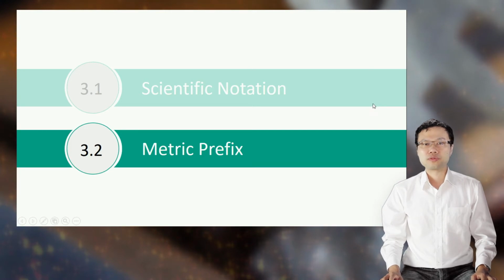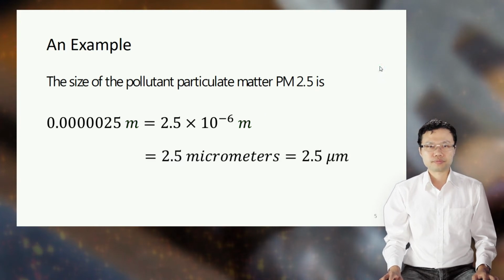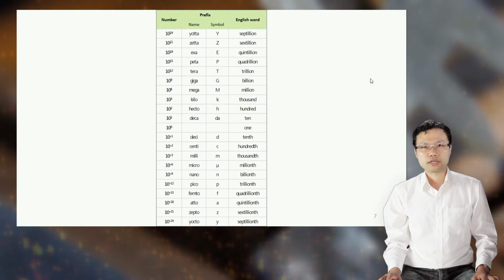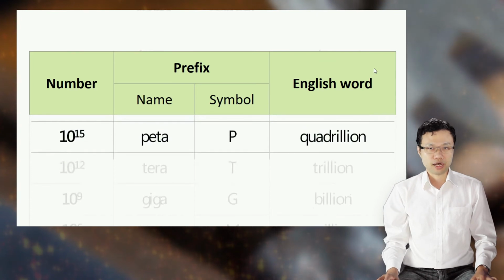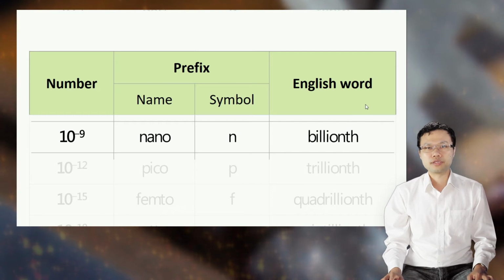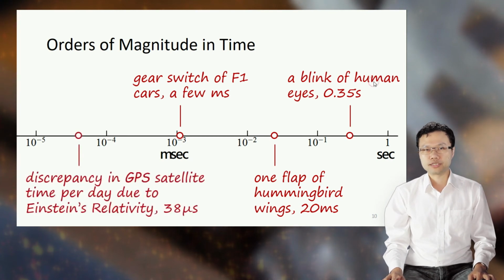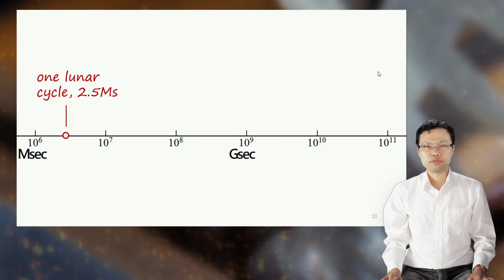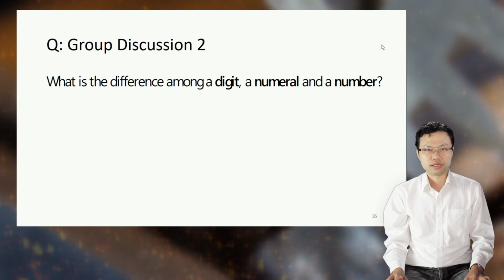Video 2 3 2